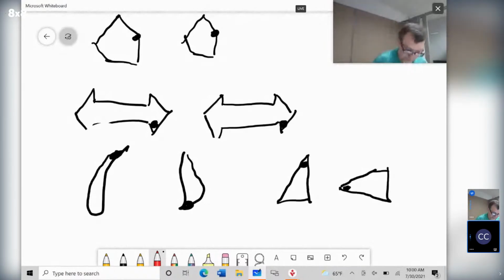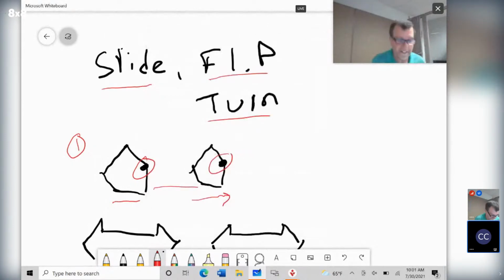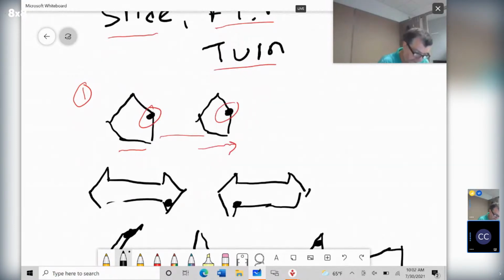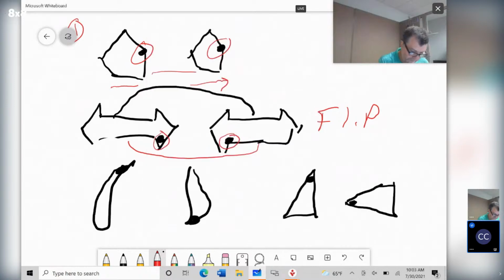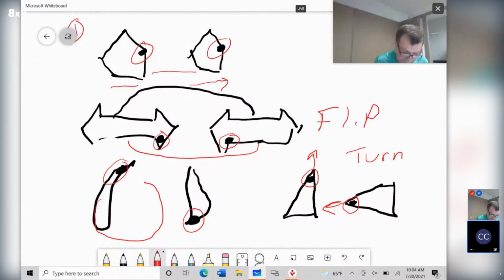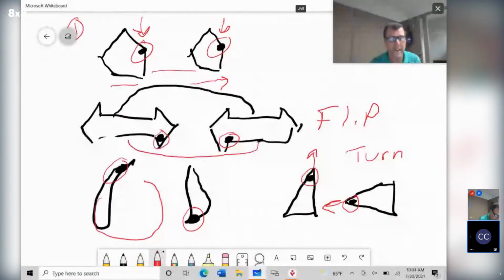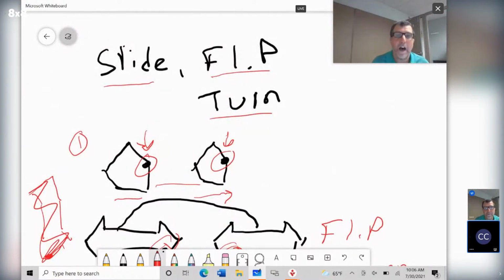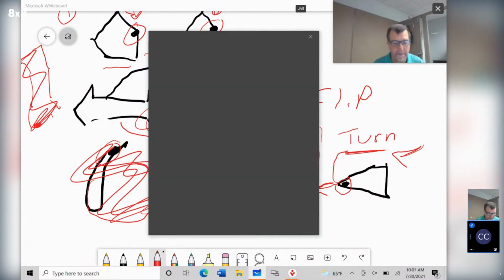slide, flip turn shapes